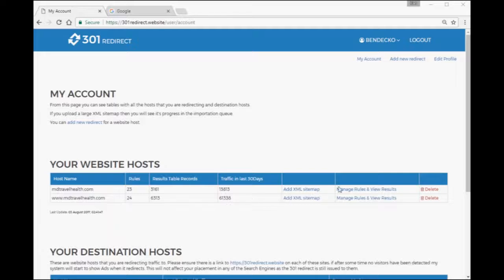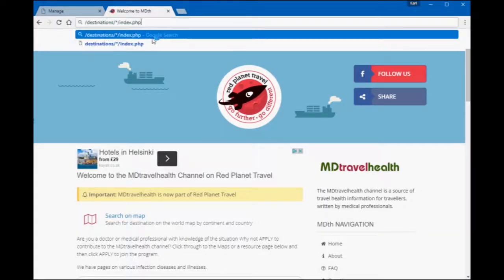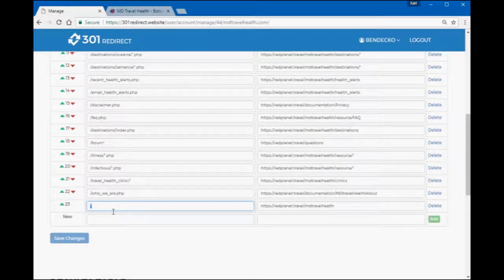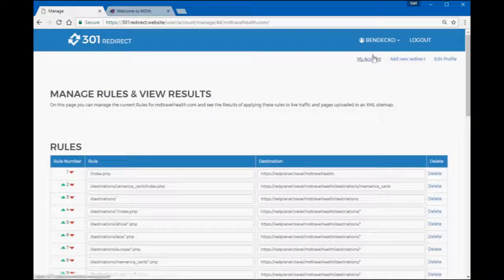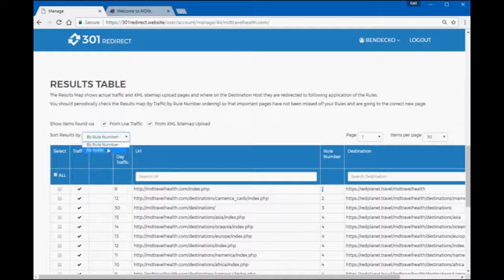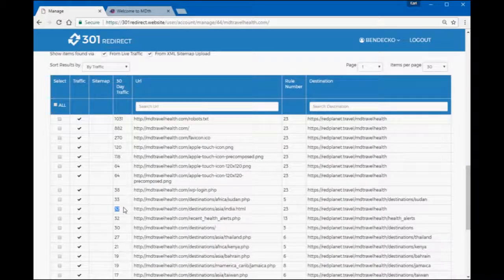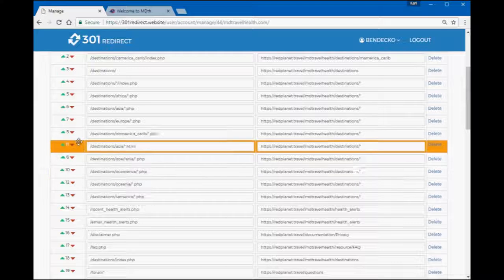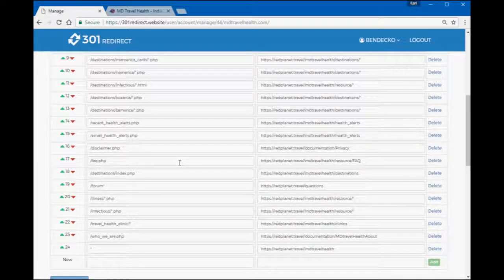301 Redirect Website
How to use 301 Redirect Website's rule based system to quickly map an old website's pages to a new website structure.

In this demo I show how rules are applied in order and the first rule that matches a page url is executed.

The rules are all tried, until if there is no match, the final "catchall" rule "*" will be processed.

I then demonstrate how to use the Results Table to ensure that you have rules in place to redirect pages that might have been missed by the XML sitemap upload:  These could be pages that no longer existed on the site, but are linked to from other pages on the internet.

If you focus on the most traffic'ed pages, clicking Order By Traffic you can see pages that should have a rule set to direct them to a specific page or a set of specific pages using the wildcard "*".

Come and use 301 redirect website for free, I just ask for a link back from the site receiving traffic.